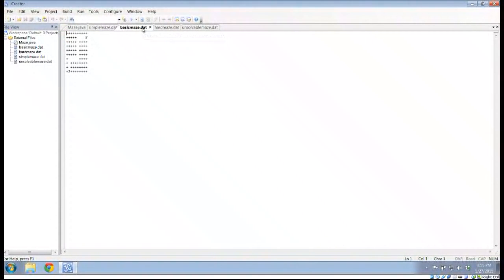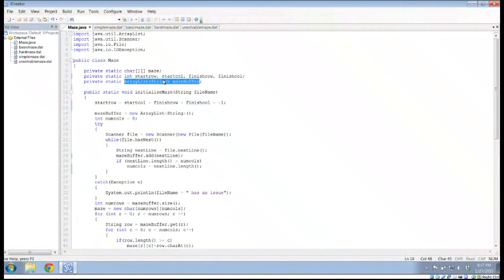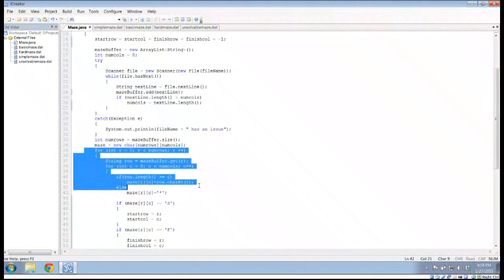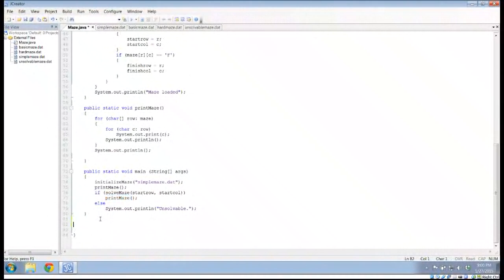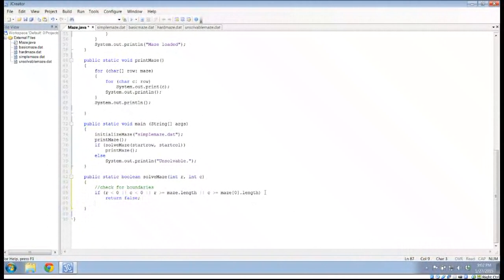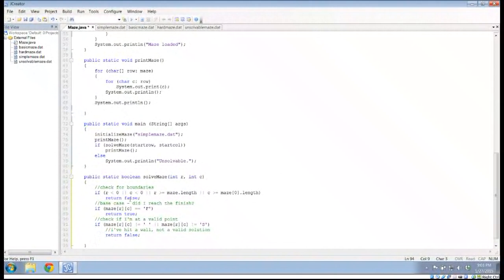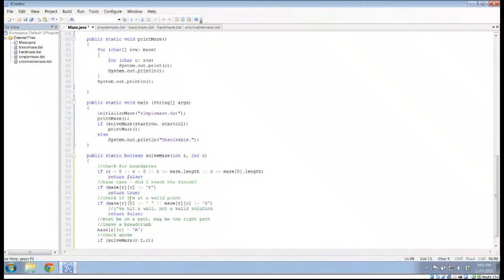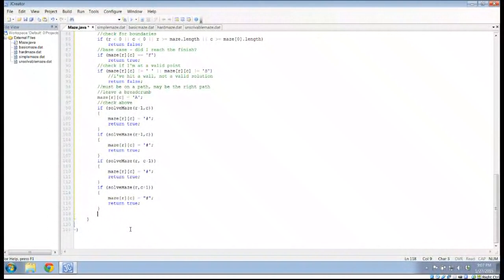Computer Science AP - Recursion - Traversing a Maze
In this video, we discuss how we can use recursion to search and traverse a maze.

Apologies for the sound quality of the video.